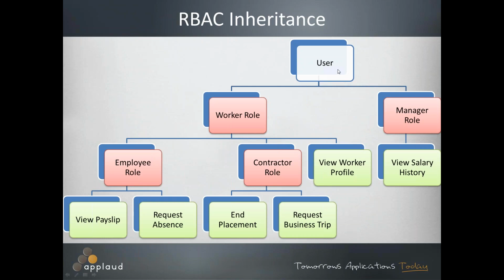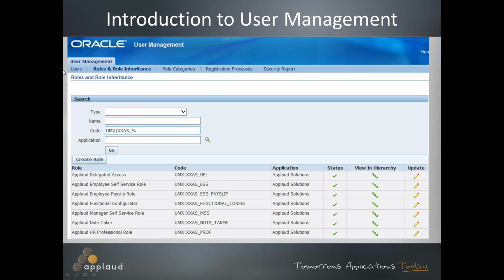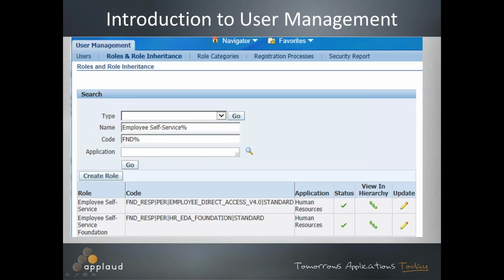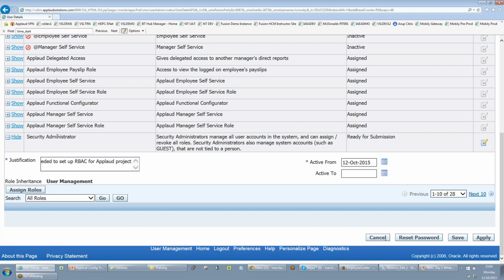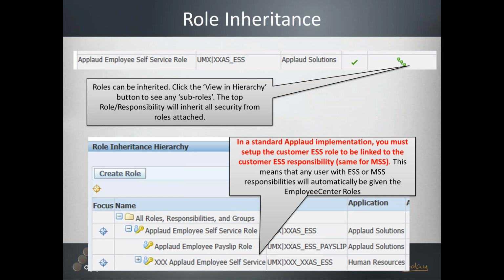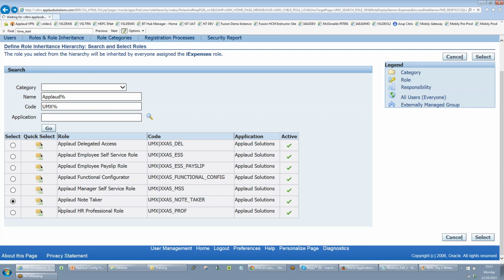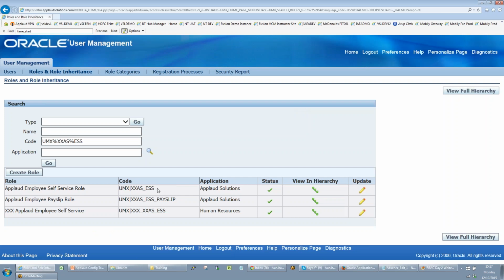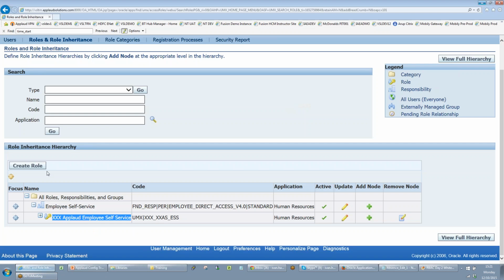Applaud Training 2.1 - RBAC Roles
This video is an introduction to how Applaud use Oracle RBAC (Roles Bases Access Control) within all their solutions. This is a fundamental part of how our products work and it is advised that you watch all parts of this course, in the correct order for best results.

By the end of this session, you will be able to:

This video focuses on:

* Understand basic RBAC Concepts
* Roles

Other RBAC concepts covered in different videos include:
* Permissions
* Grants
* Data Security
* Setup new Roles and assign layouts securely using RBAC